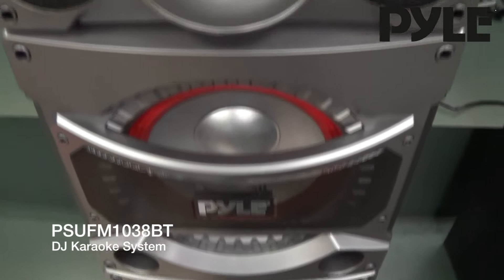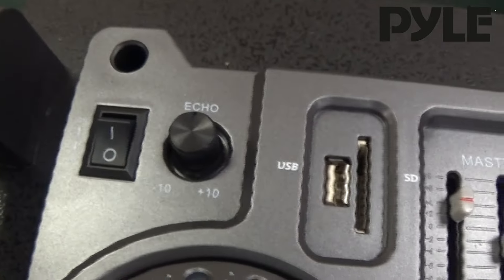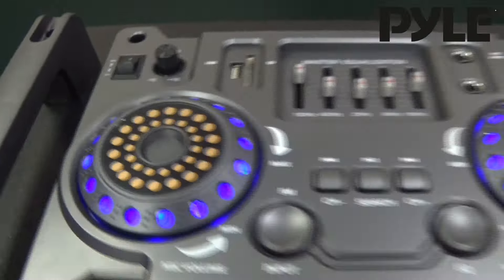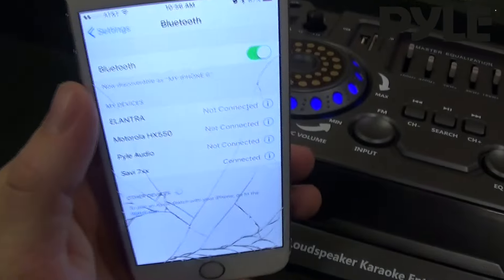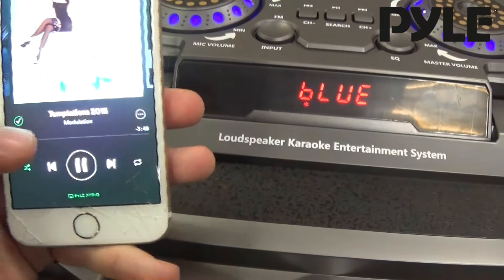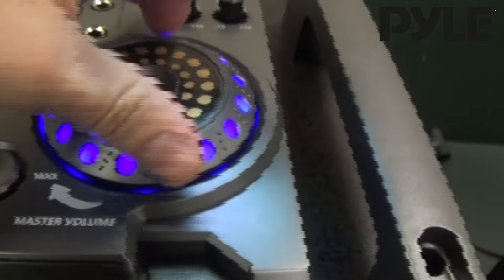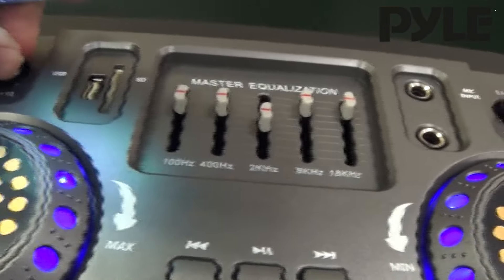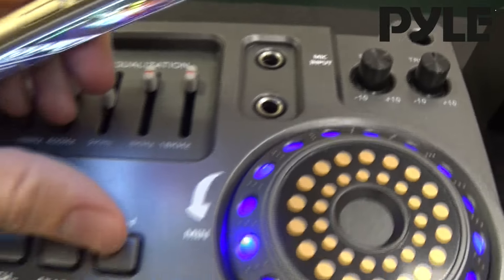Pyle PSUFM1038BT - DJ Karaoke System with Built in Bluetooth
Buy it